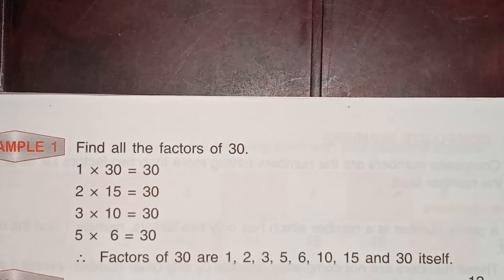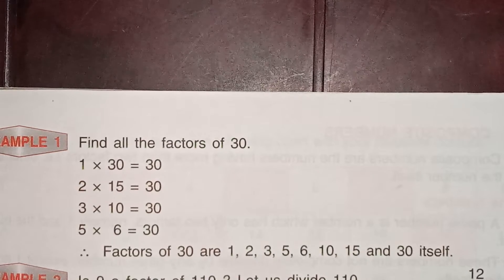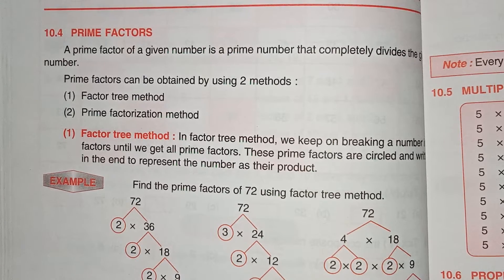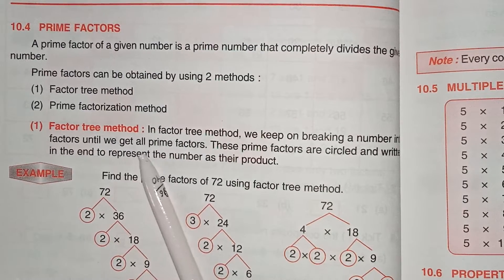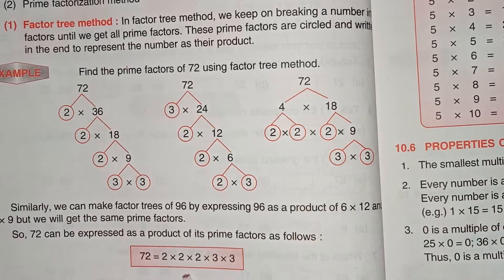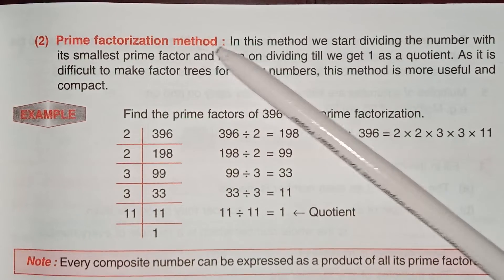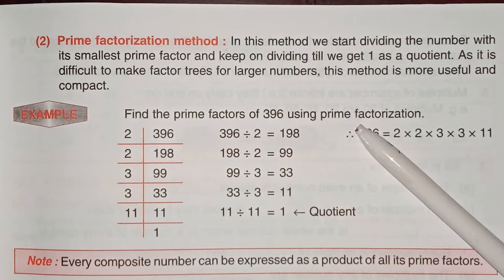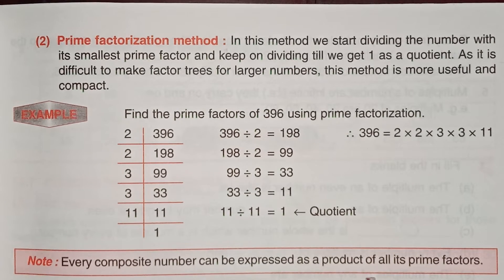Class 4 Maths, Factors and multiples, FACTORISATION and prime factors